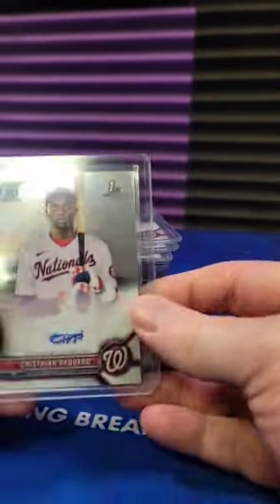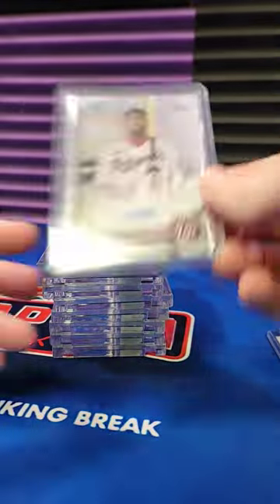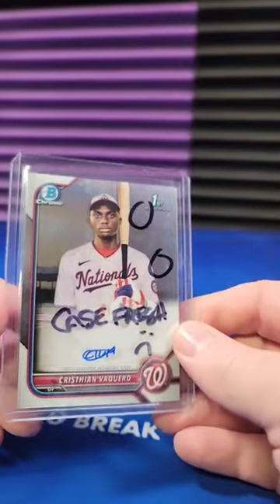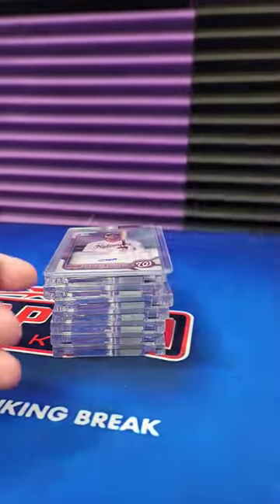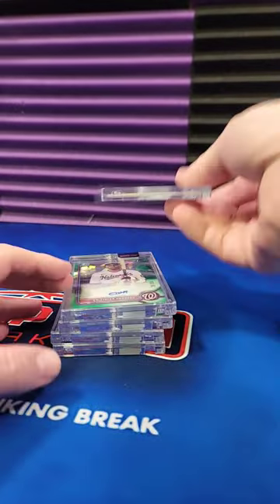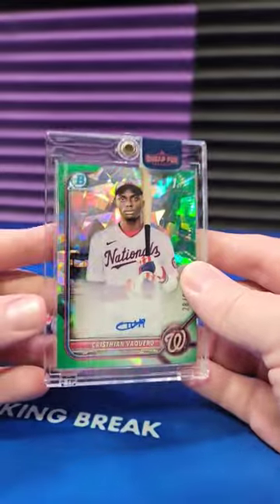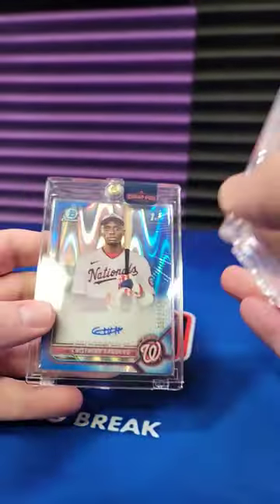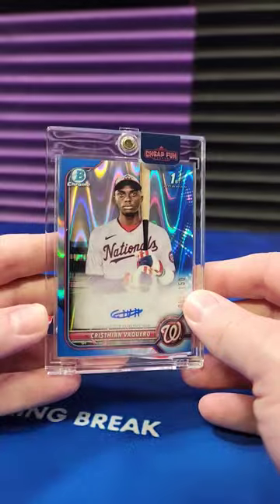Cristhian Vaquero auto spot in 51 cases of bowman chrome